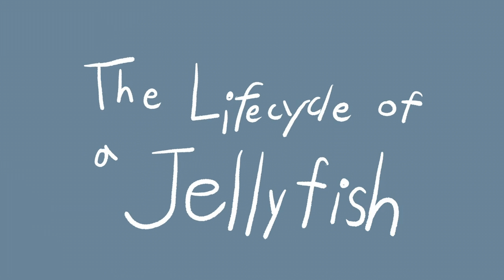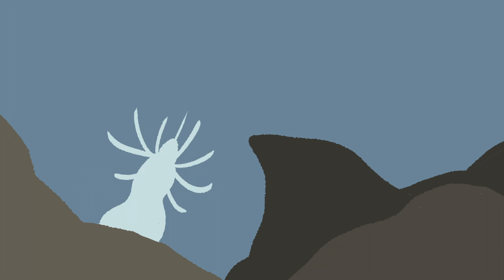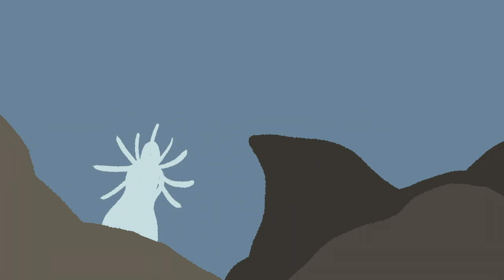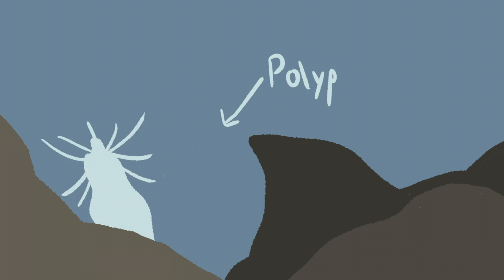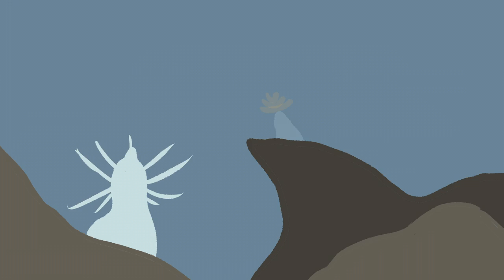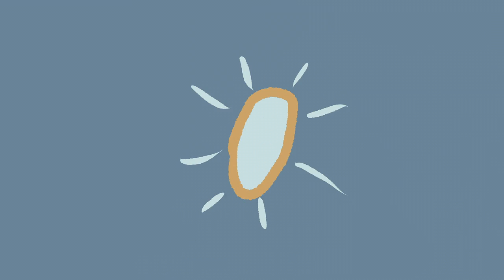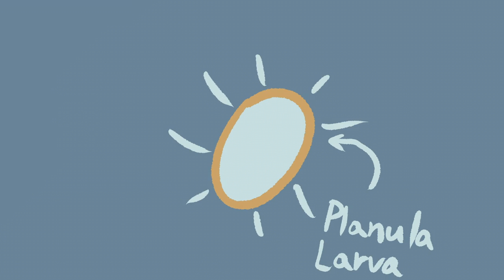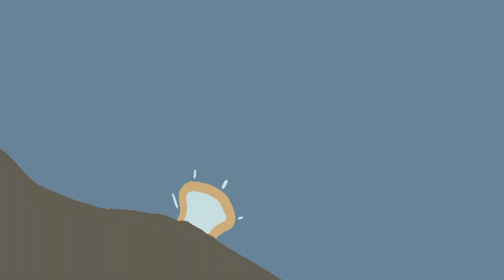The Lifecycle of a Jellyfish (Animation)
Here's a short animation detailing the lifecycle of a moon jellyfish. Enjoy!